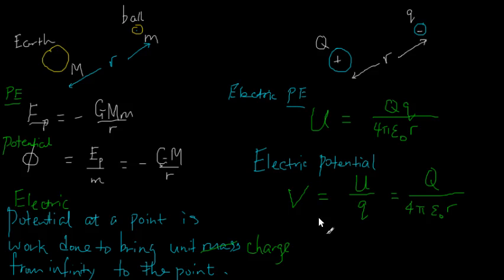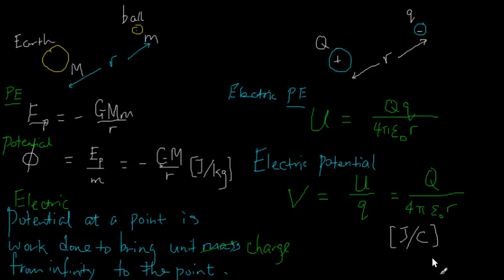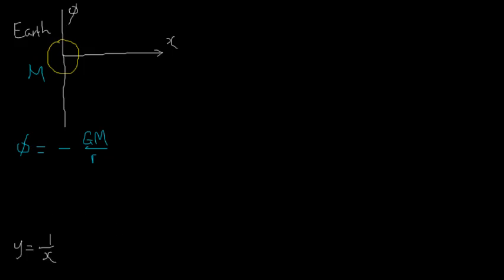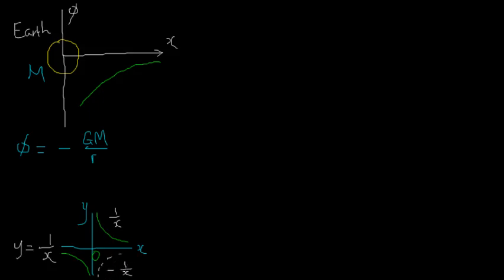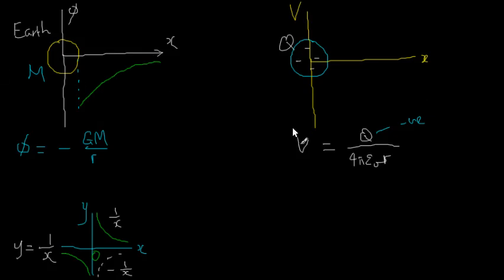172 Electric potential graph for point charge